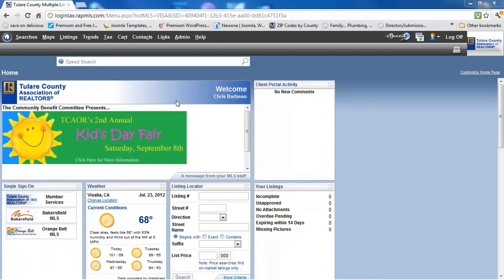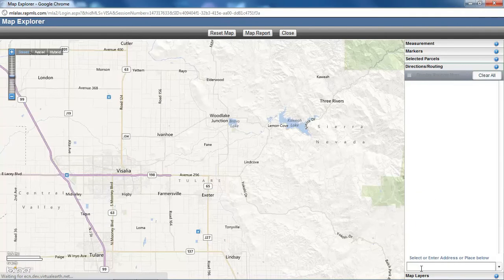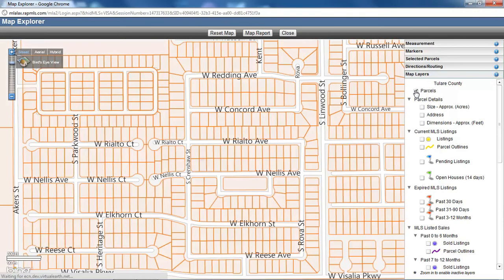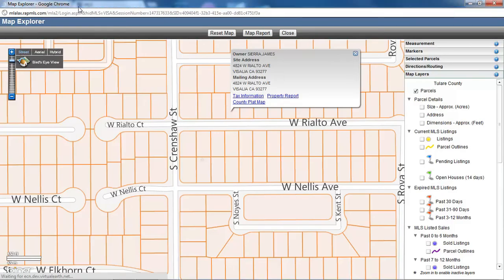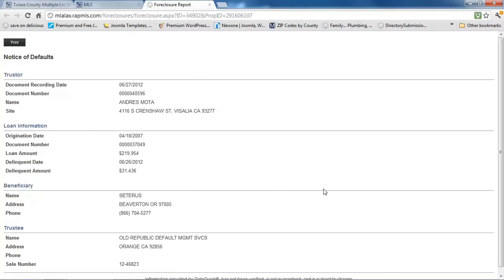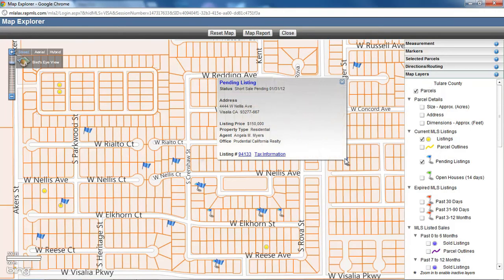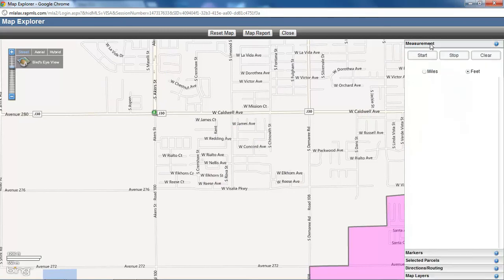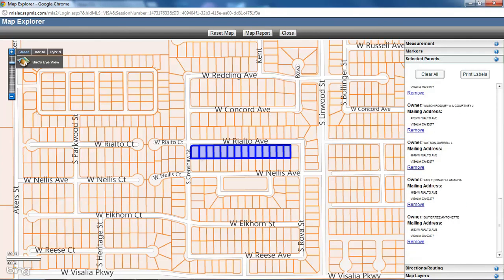Training Video on MLS Map Explorer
Heres is our 1st of many training videos, this video focuses on the Map Explorer Feature of the Tulare County MLS